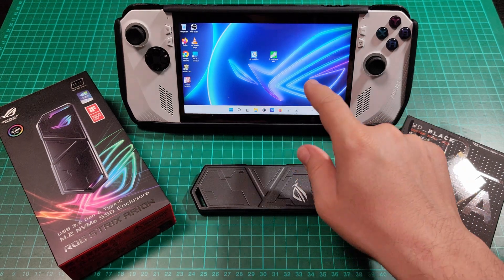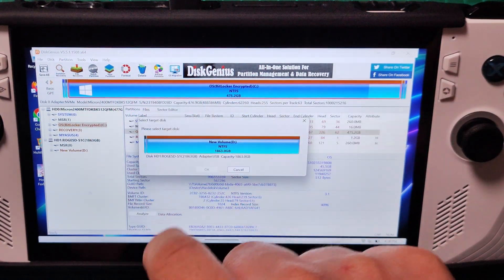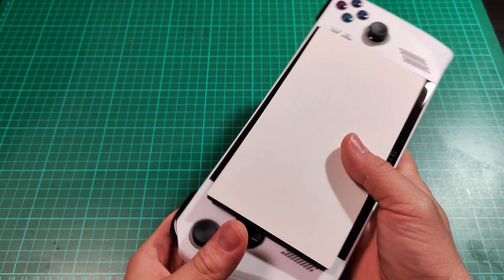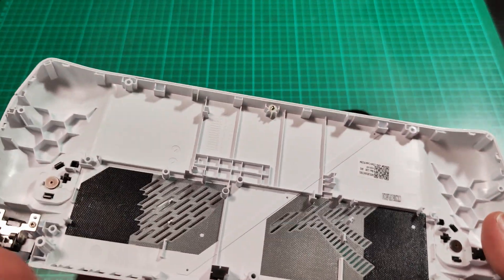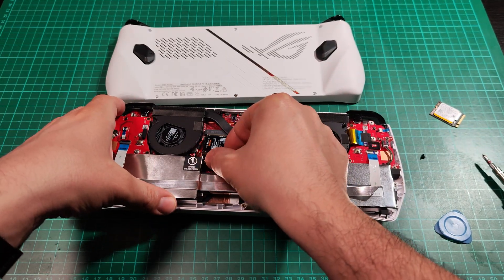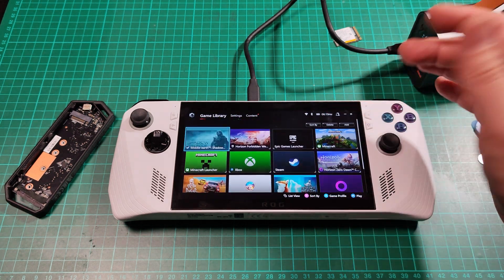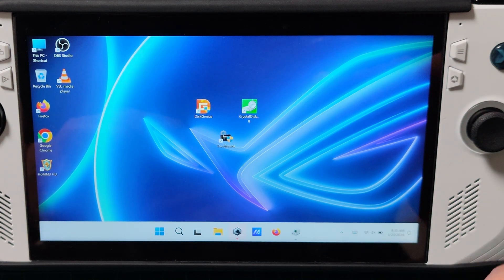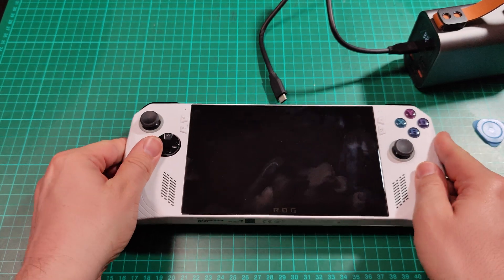Asus ROG Ally SSD Upgrade Guide with WD Black Drive & ROG Strix Arion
⬇️⬇️⬇️OPEN DESCRIPTION FOR MORE INFO⬇️⬇️⬇️

In this video you can see how to easily is to upgrade your original Asus ROG Ally SSD from 512Gb to 2Tb with the aid of the Asus ROG Strix Arion M.2 USB enclosure. There is no need for payed software and you can migrate without needing another PC.

The ROG STRIX ARION can be found
The Western Digital Black M.2. 2230 2Tb drive is available